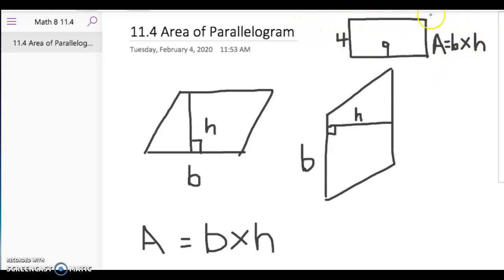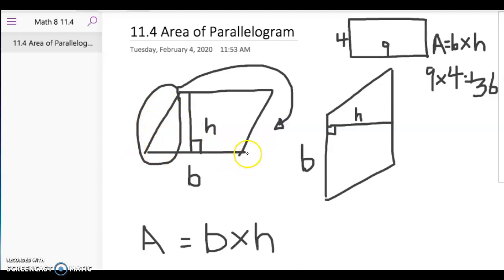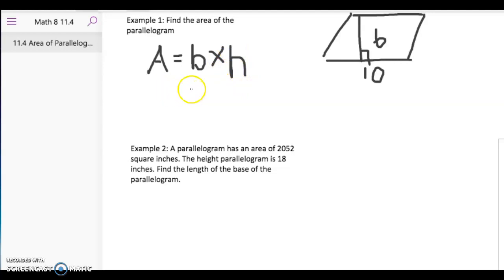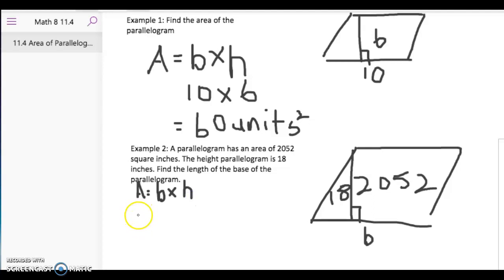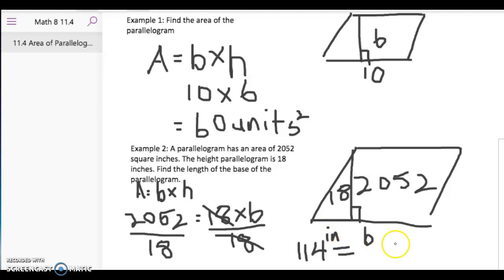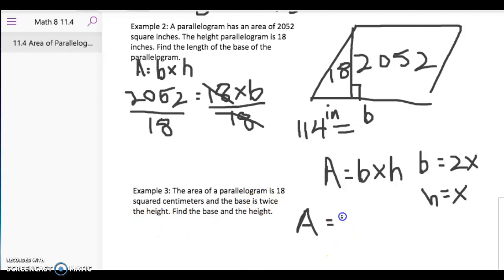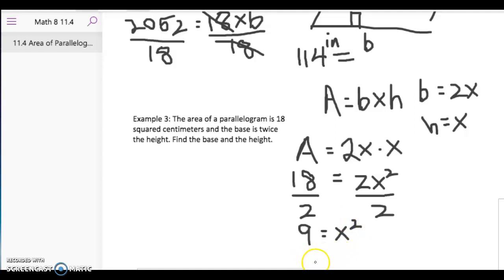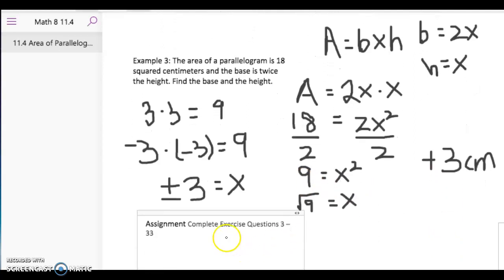Math 8 11.4 Area of Parallelogram